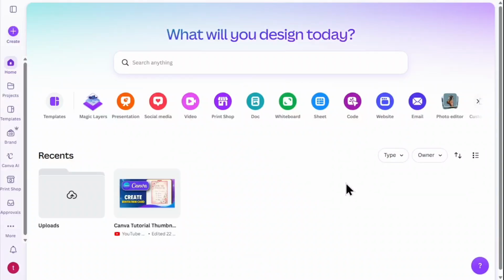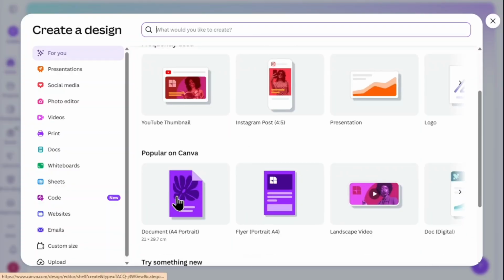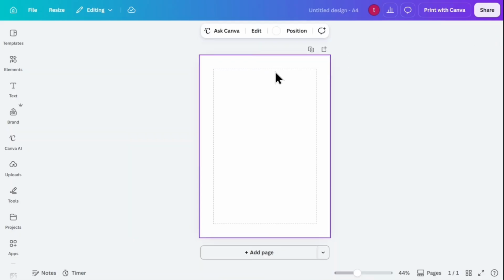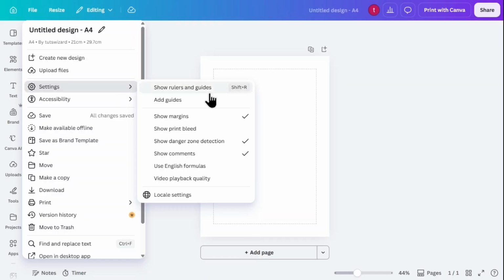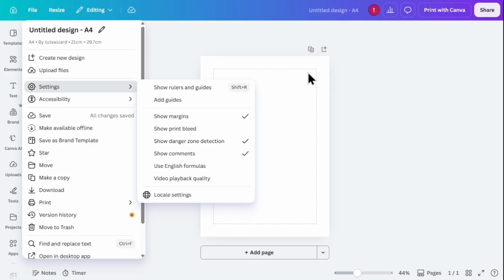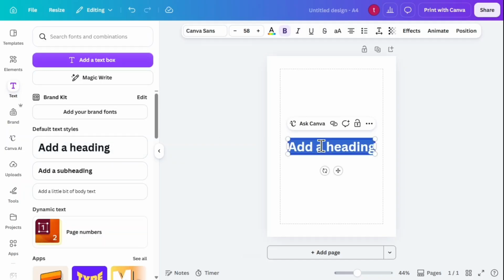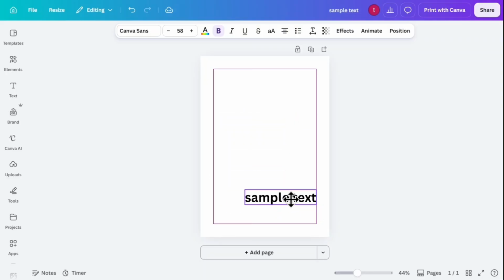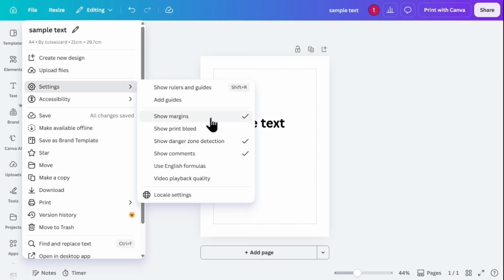How To Put Margin In Pdf In Canva (Full Guide)